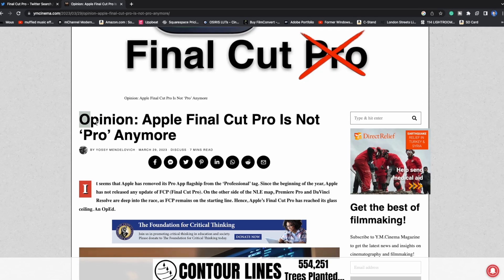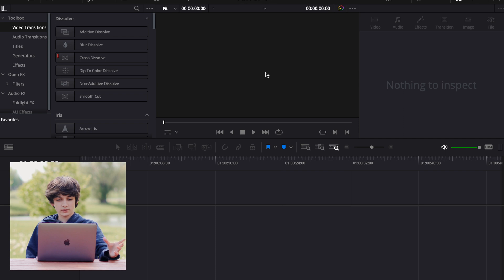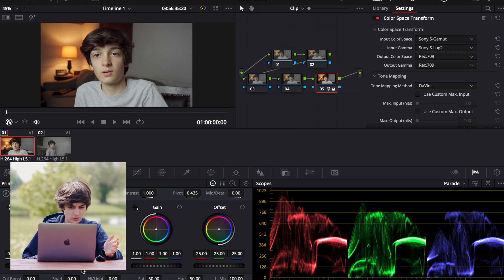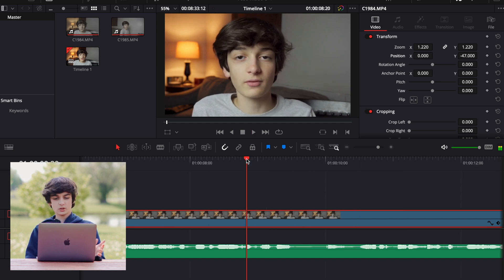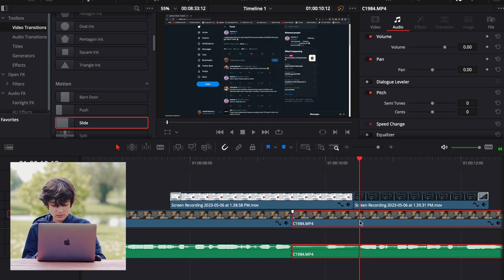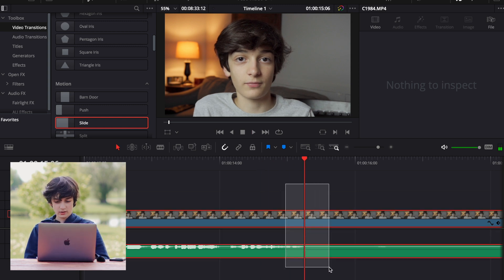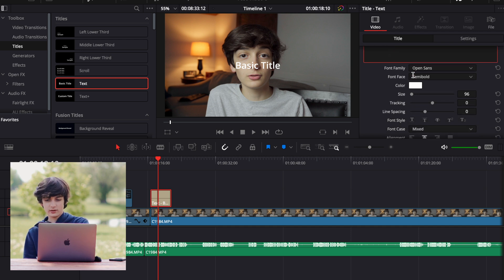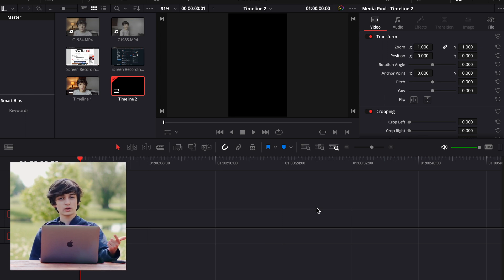DaVinci Resolve VS Final Cut Pro: Which One Should You Choose?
In this video, I'm testing out DaVinci Resolve! We haven't had a Final Cut Pro (desktop) update in over 6 months, and I'm thinking about switching if we don't get any soon...

CHAPTERS:
00:00 Intro
00:31 Price
1:08 User Interface
1:56 Importing Media
2:20 Color Correct/Grade
3:14 Making a Jumpcut
4:30 Adding B-Roll
6:50 J and L Cuts: Make Your Cuts Smoother
8:27 Adding Titles
9:55 Editing Vertical Content
10:20 Outro

GEAR:
Sony ZV-E10
Zhiyun Crane M3 Gimbal
Rode Videomicro